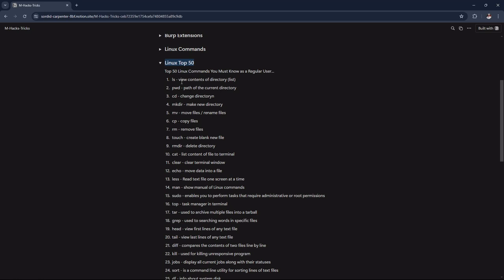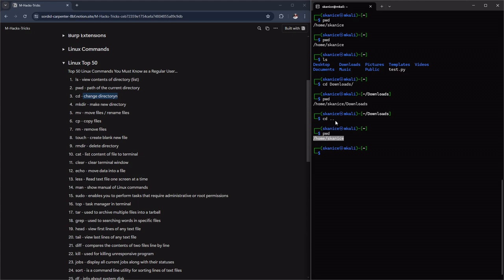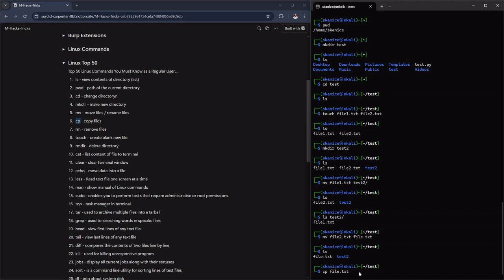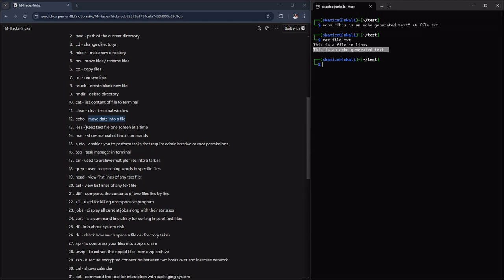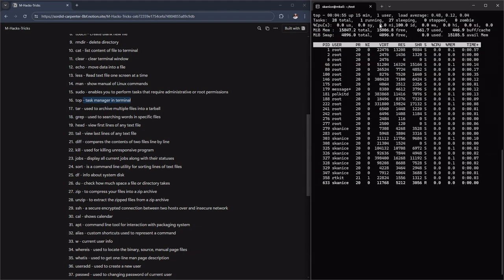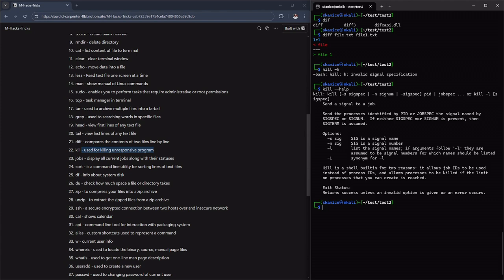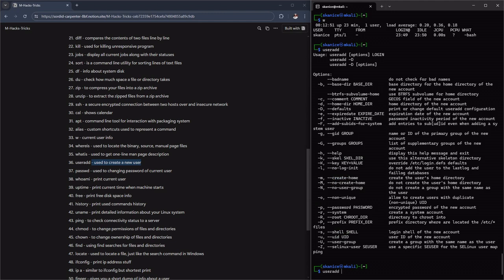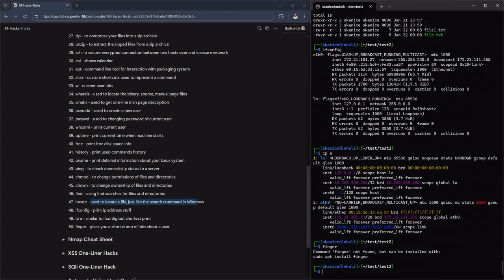Top 50 Linux Commands For Hackers to Get Better at Linux Terminal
Hello Hackers

In this video we look into the linux command line and some useful command  to up your hacking skill